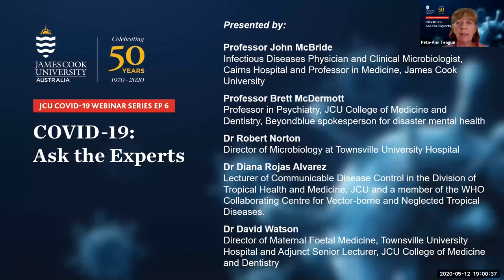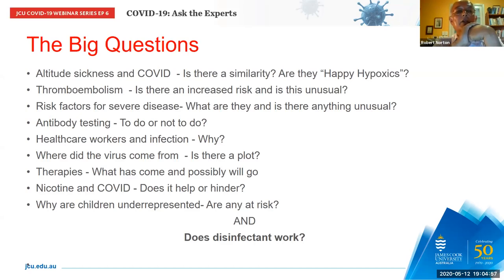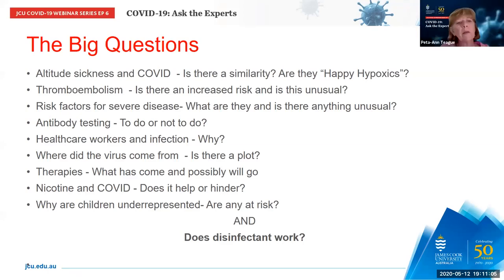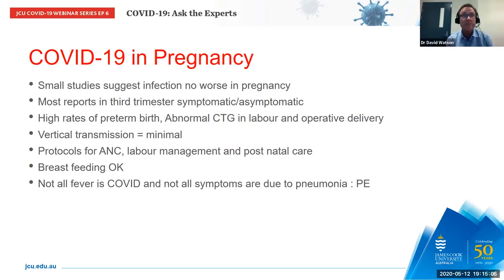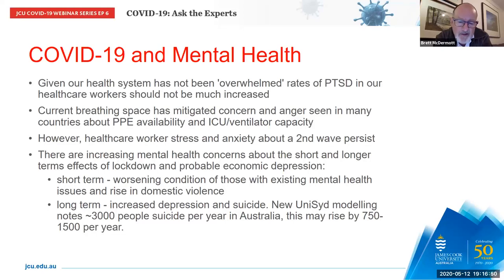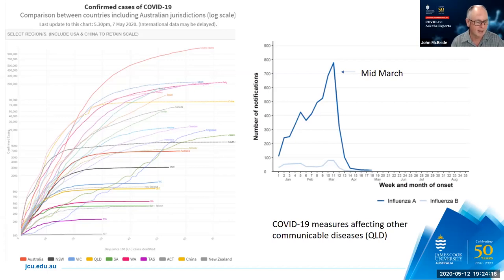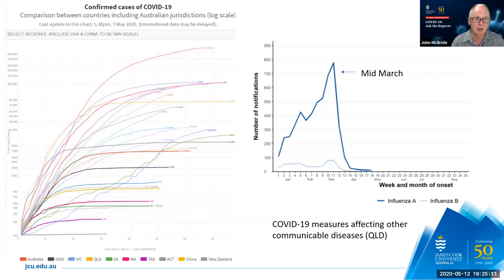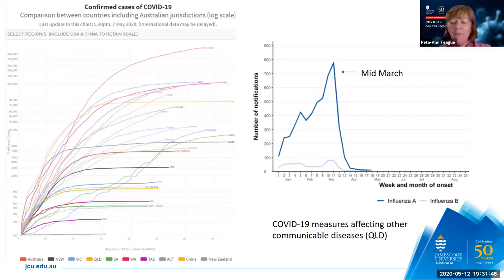JCU COVID-19 Webinar Series Ep 6 - COVID-19: Ask the Experts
Join our panel of experts as we answer your questions about SARS-Cov-2/COVID-19 based on the latest clinical experience, emerging evidence and research.

We’ll examine a range of topics and revisit unanswered questions from the series, including RNA viruses for Dummies, Exit Strategies and Mental Health during COVID-19.

Our experts will take questions in advance and live on the night covering off a range of topics including:
• The presentation and management of severe COVID respiratory disease and the value of pulse oximeters as part of the home first aid kit;
• The non -respiratory manifestations and prognostic markers of COVID-19;
• The management of pregnant patients and neonates amid COVID-19;
• Antibody testing and vaccine development;
• Mental health impacts of the pandemic; and
• The looming economic recession

Featured panelists: Professor John McBride, Infectious Diseases Physician and Clinical Microbiologist, Cairns Hospital and Professor in Medicine, James Cook University. Professor Brett McDermott, Professor in Psychiatry, JCU College of Medicine and Dentistry, Beyondblue spokesperson for disaster mental health. Dr Robert Norton, Director of Microbiology at Townsville University Hospital. Dr Diana Rojas Alvarez, lecturer of Communicable Disease Control in the Division of Tropical Health and Medicine, James Cook University and a member of the World Health Organization Collaborating Centre for Vector-borne and Neglected Tropical Diseases at James Cook University. Dr David Watson, Director of Maternal Foetal Medicine, Townsville University Hospital and Adjunct Senior Lecturer, JCU College of Medicine and Dentistry

For more information on the series and to register for future episodes